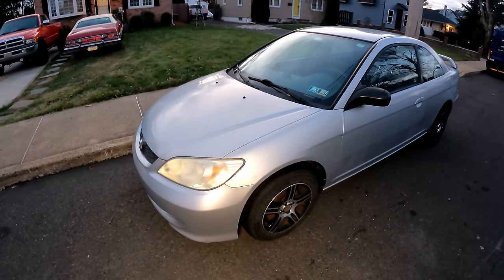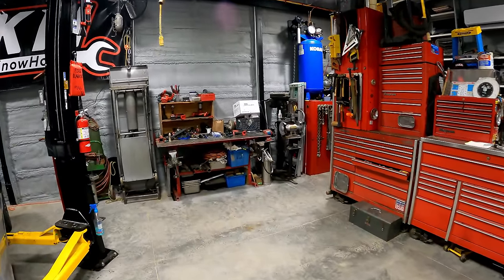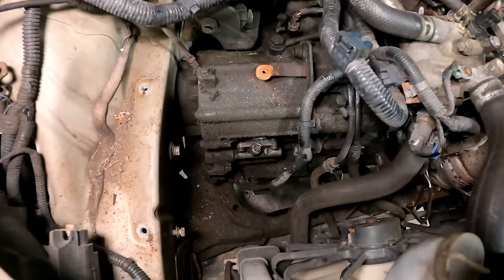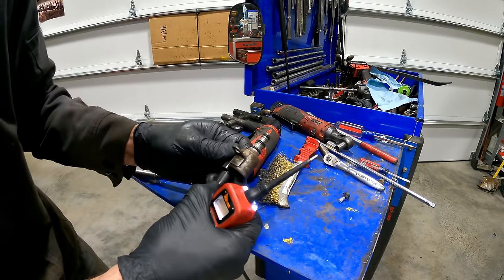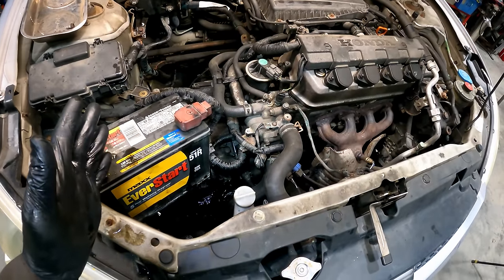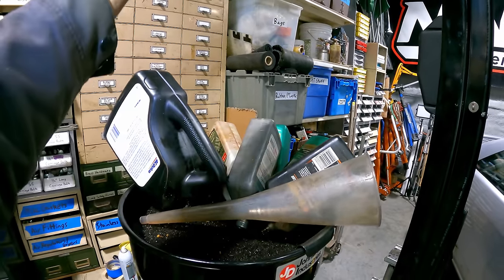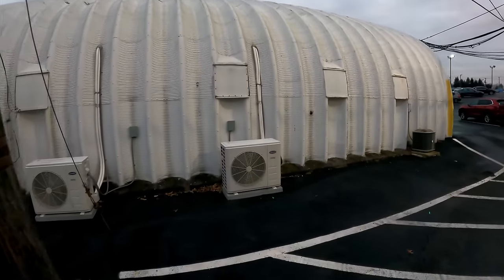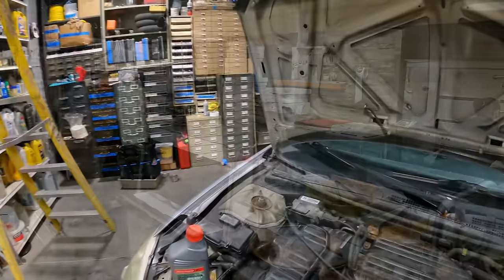Honda Transmission Slipping FAST/EASY FIX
Jen's transmission in her 2004 Honda Civic started slipping real bad and then became un drivable. I looked up the P0700 / P0740 codes and it seems replacing the trans is a typical solution.  Let's pour some diesel in it instead and see if that fixes it.  I wouldn't recommend 2001 to 2005 Honda Civics.  This one is junk in comparison to the 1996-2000 generation imo.

I also ordered this filter to put on the cooler hose and help capture crud in the system.